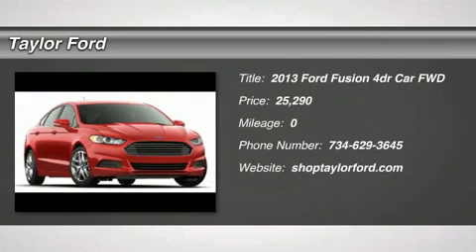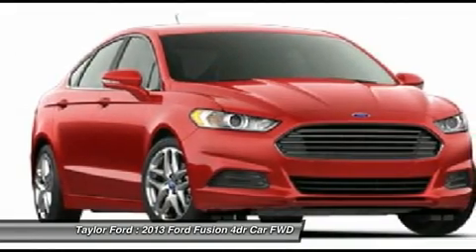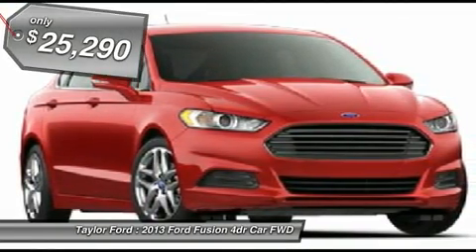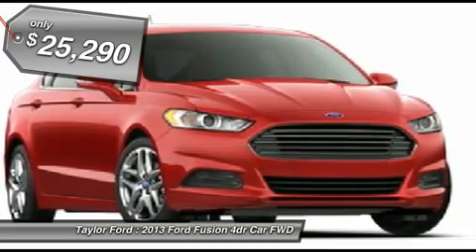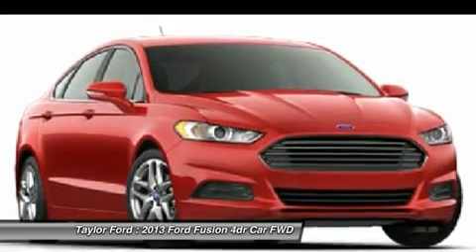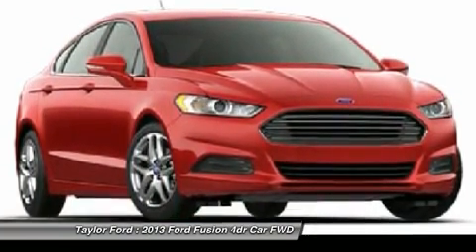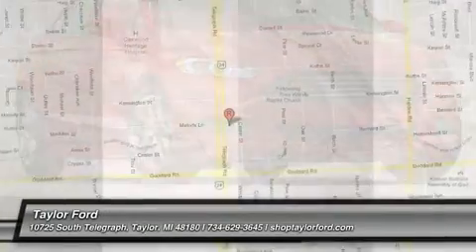2013 FORD FUSION Taylor, MI 107311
2013 FORD FUSION Taylor, MI
Stock# 107311